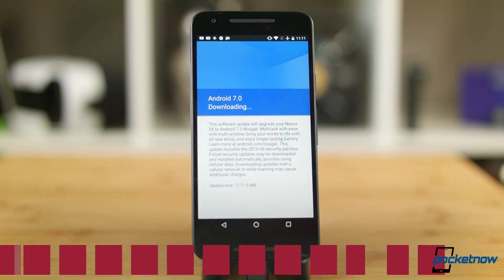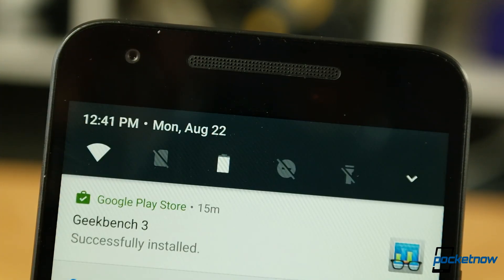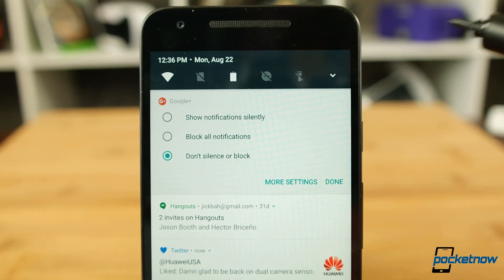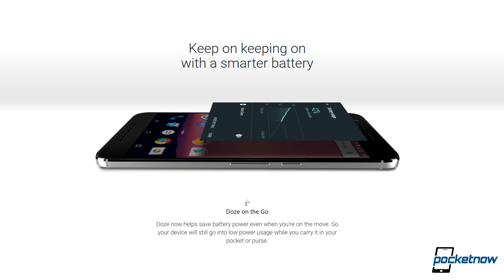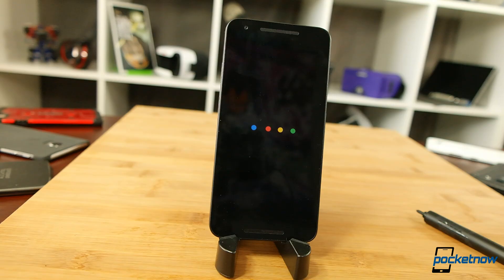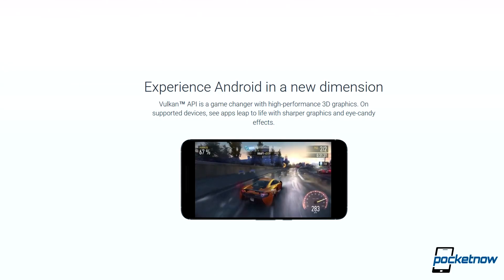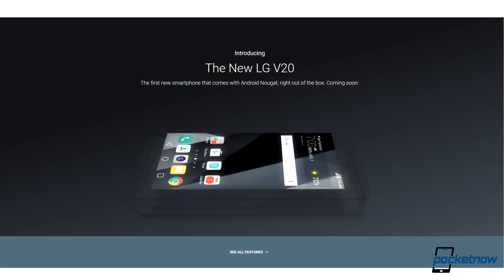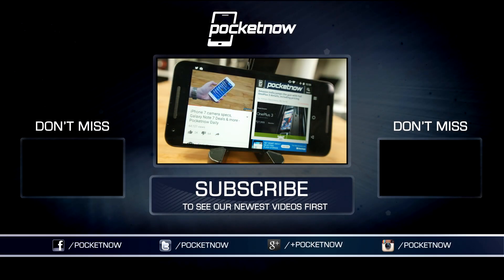Android 7.0 Nougat Final Hands-On: Nougat in a nutshell | Pocketnow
We've been covering the developer preview builds of Android N in close detail, but today we get our first look at the update which will be pushed out to consumers. Here's our first look at Android 7.0 Nougat!